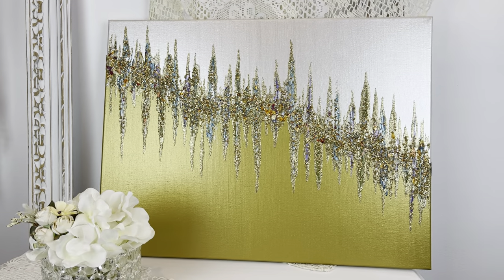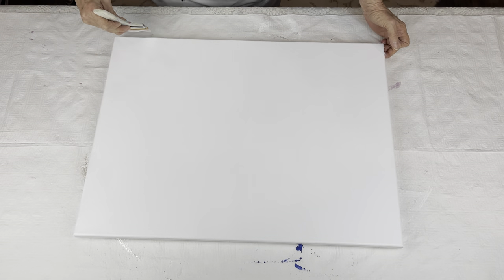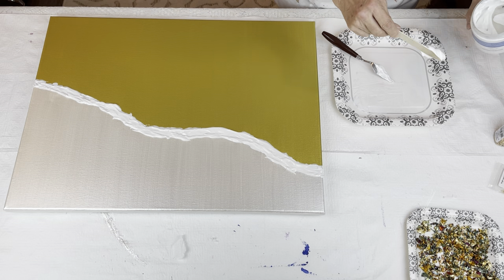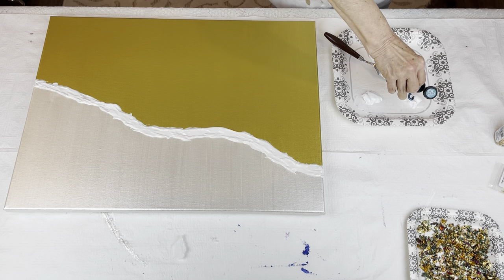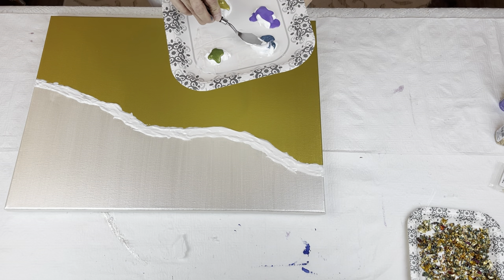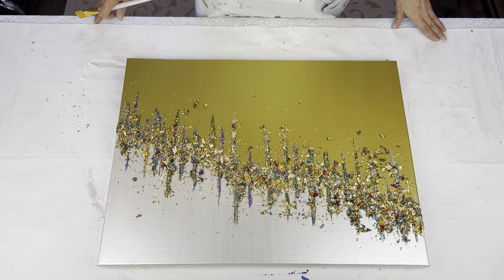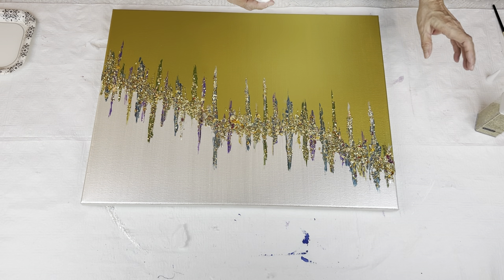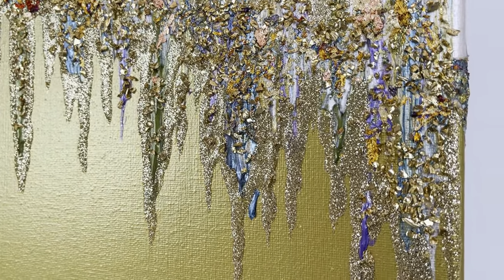Trying a New Colour / Bright Brass and Rainbow Flakes w Laura’s Art Corner Gold Glass Bits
ITEMS USED:

18” x 24” Canvas

PAINTS:
White craftsmart (base coat)
Bright Brass Metallic DecoArt
White Pearl Metallic craftsmart
Pearl Metallic craftsmart
Teal Topaz Metallic folkArt
Festive Green Metallic DecoArt
Amethyst Metallic folkArt

BLING:
Rainbow Flakes Specialty Glitter Recollections from Michaels (it’s like gold leaf in multiple colours)
Bright Gold Crushed Glass Bits from Laura’s Art Corner (link below)
Gold extra fine Glitter Recollections Michaels

OTHER ITEMS:
Gloss Super Heavy Gel Artist’s Loft
TriArt Liquid Glass (link below) you could use clear Elmer’s Glue
Paint Brush
Small Craft Brush
Pallet Knife